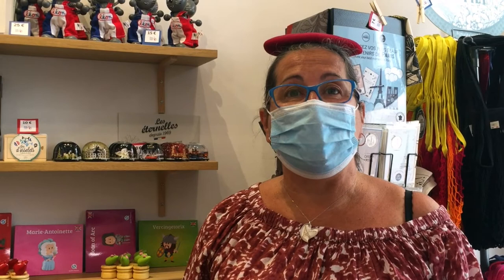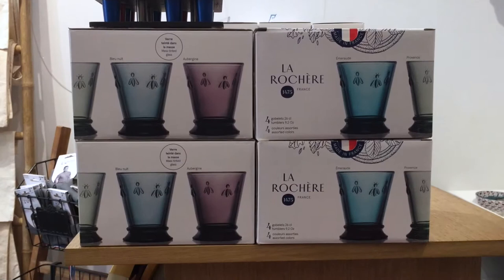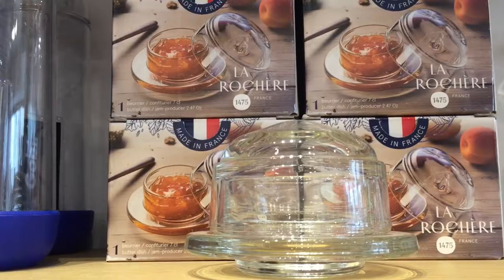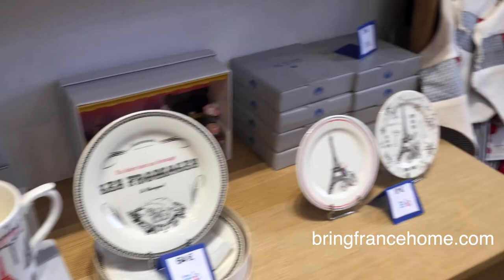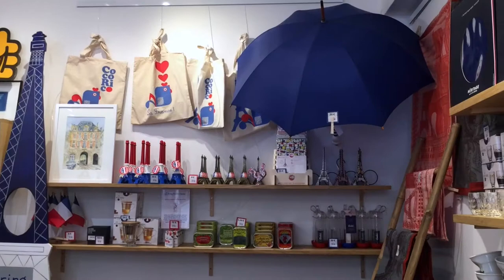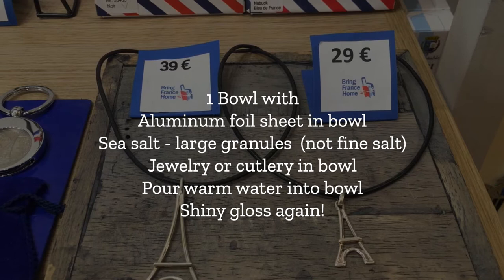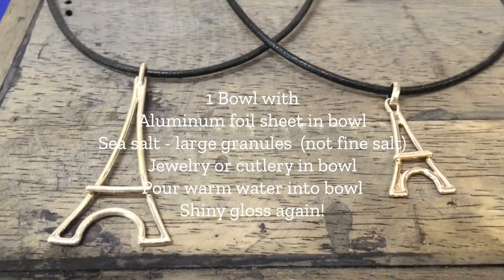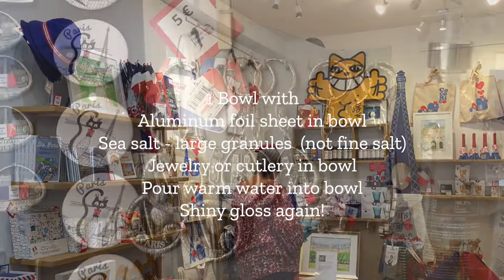Made in France Souvenirs at Bring France Home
Nathalie, co-owner of Bring France Home invites us into her store once again. International tourists accounted for 80% of revenue for Parisian small businesses in 2019. Bring France Home like many other petits commerces in Paris are motivated but struggling to survive another year.